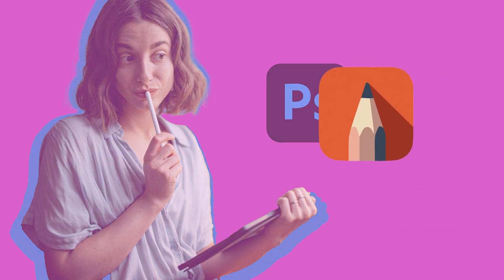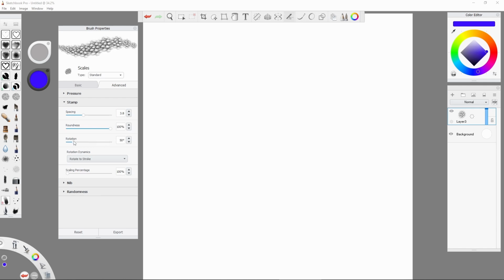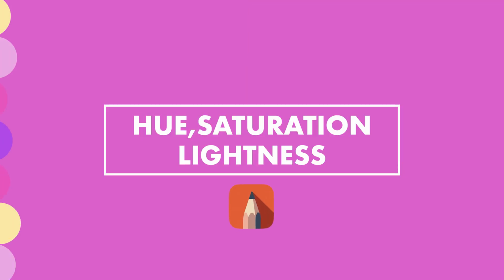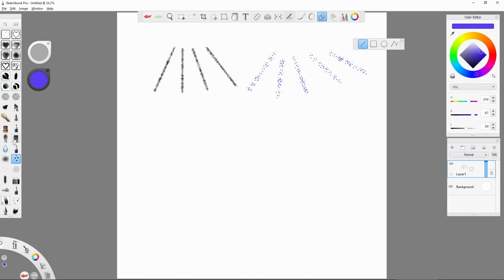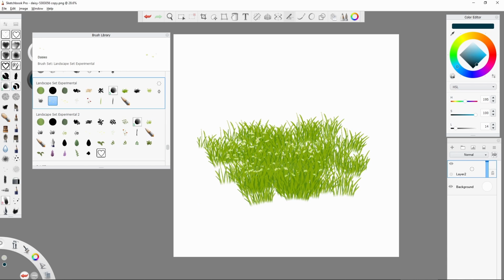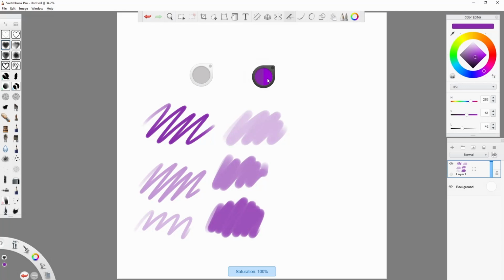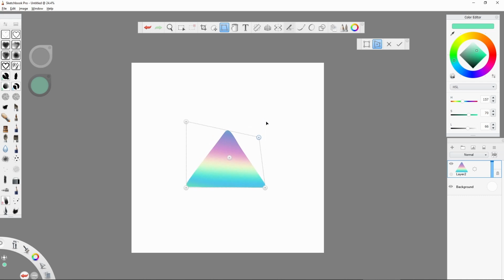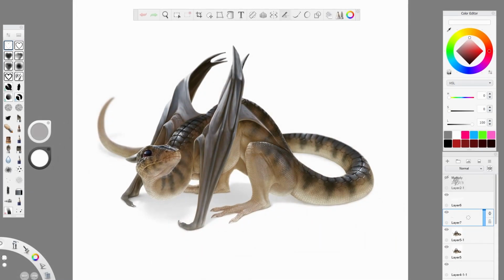A to Z of Sketchbook Pro: Tips, Tricks, and Hacks!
Master Sketchbook Pro by discovering 26 useful tips, tricks, and hacks—one for each letter of the alphabet!

Sketchbook Pro is a seriously underrated program for digital art—it's cheap or even free (depending on the version), much easier to learn than Photoshop, and yet it allows you to create wonderful artworks in any style. Discover 26 features of this program, so that you can get to know it better—and maybe fall in love with it!

Here's what you'll learn in this video:

0:00 Intro
0:57 A is for Amazing Pen Pressure Control
1:31 B is for Blending Options
2:20 C is for Customizable Brushes
3:32 D is for Designed for Tablets
4:16 E is for the Erasing Brush
4:50 F is for FlipBook
5:20 G is for Guides
5:51 H is for HSL: Hue, Saturation, and Lightness
6:56 I is for Invisible Cursor
7:43 J is for Jitter-Free Lines
9:03 K is for Keyboard Customization
9:26 L is for Layers
10:12 M is for Multi-Platform
10:59 N is for No Limitations for Your Brushes
11:46 O is for One of Many
12:30 P is for the Perspective Guides
13:07 Q is for a Quick Backup Copy
13:55 R is for Round Puck Buttons
14:33 S is for the Symmetry Tools
15:16 T is for the Toolbar
15:51 U is for Unifying Your Colors With Blending
16:46 V is for "V", the One Shortcut for All Transformations
17:32 W is for the Wheel of Colors
18:21 X is for the Extra Functions
18:48 Y is for Your Own Brush Palettes
19:34 Z is for Zooming, Rotating, and Panning With a Single Key
20:04 Outro

Read the full A to Z of Sketchbook Pro on Envato Tuts+

Envato Tuts+
Design a logo, create a website, build an app, or learn a new skill

Envato Elements
All the creative assets you need under one subscription. Customize your project by adding unique photos, fonts, graphics, and themes